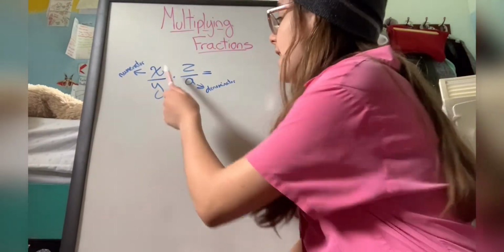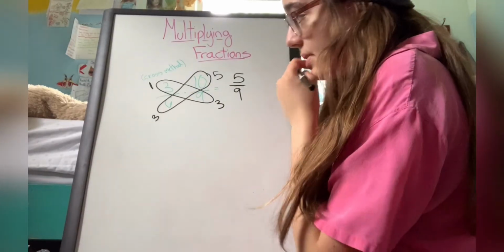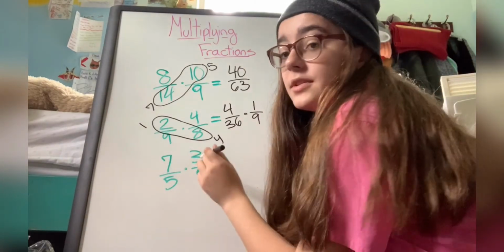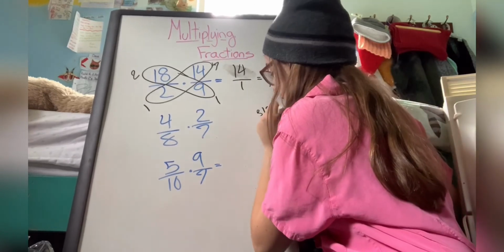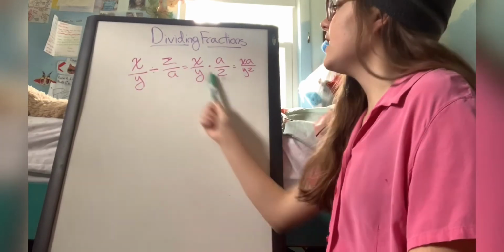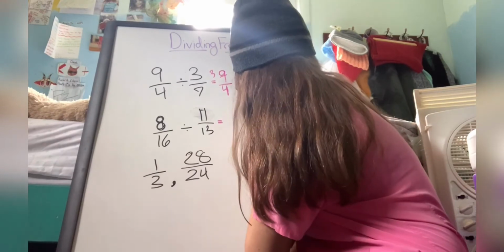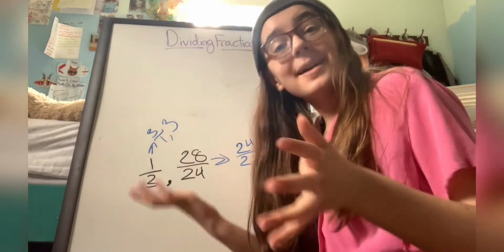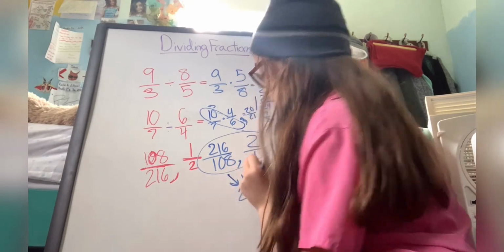Multiplying and Dividing Fractions - A Mathematics Tutorial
Hello everyone! Welcome back to another video. Today’s video is basically part two of the Adding and Subtracting Fractions video. Multiplying and dividing fractions are much simpler than adding and subtracting fractions, however this video was a little longer. Anyway, I hope you enjoy this video and have a great day, night, or whenever you choose to watch this. Enjoy!